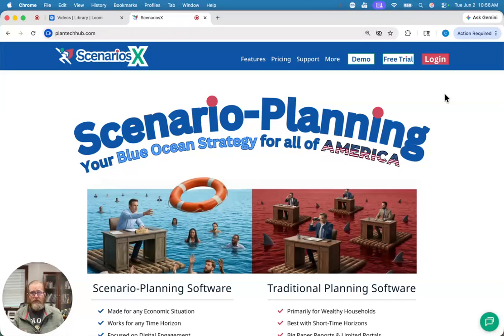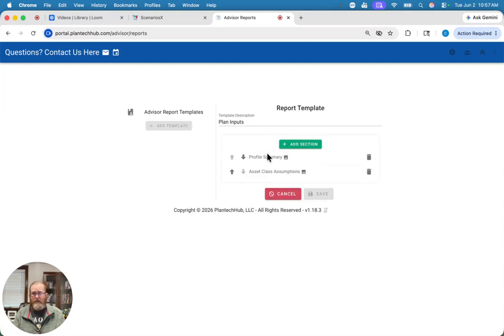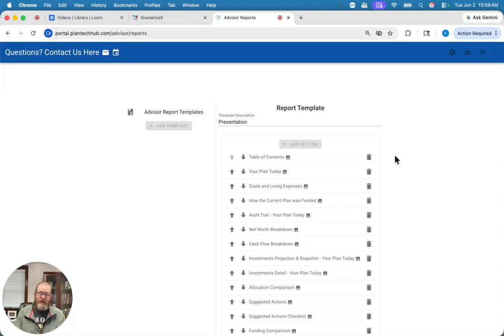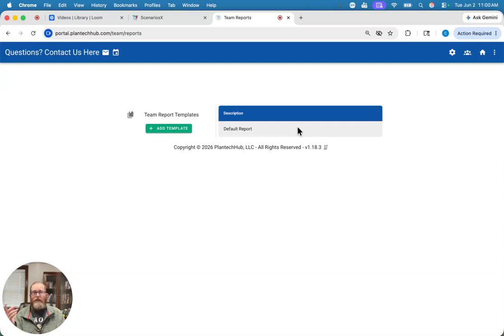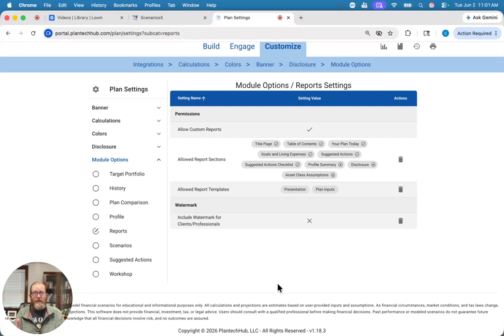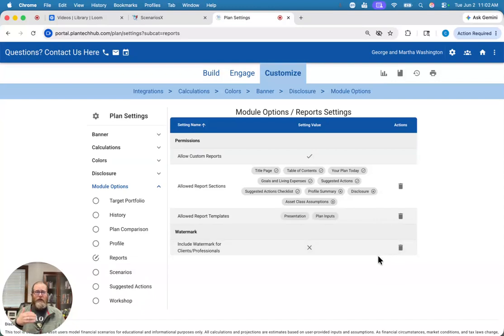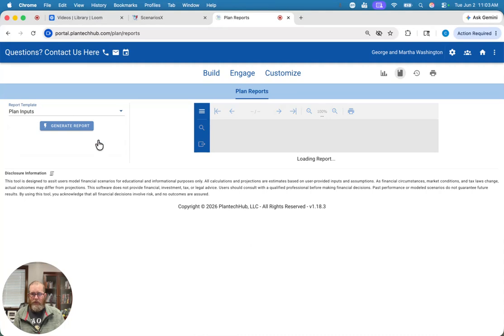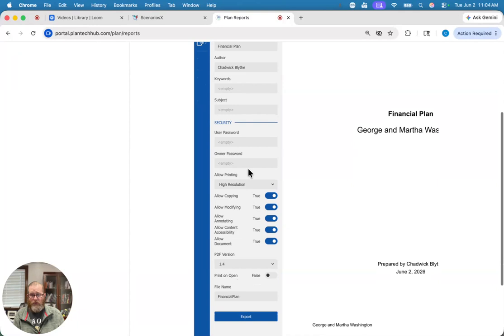Custom Reports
Learn how to use custom reports and report templates in ScenariosX.

In this tutorial, Chad Blythe walks through how advisors can create report templates, choose which report sections to include, organize sections, manage advisor and team-level templates, and control what clients are allowed to access. You’ll also see how report permissions work inside the Customize and Engage menus, including client access, available templates, watermarks, and custom report options.

ScenariosX gives advisors flexible control over how financial planning information is presented, shared, and documented — whether you need a full presentation report, a simple plan input report, or a customized PDF snapshot for a client.

In this video:

Create advisor report templates
Add, remove, and reorder report sections
Use team report templates across multiple advisors
Control client report access
Choose available templates for each client or plan
Generate PDF reports from plan data
Customize report options and watermarks

ScenariosX is designed to help advisors build, customize, and communicate financial planning scenarios in a clear, client-friendly way.